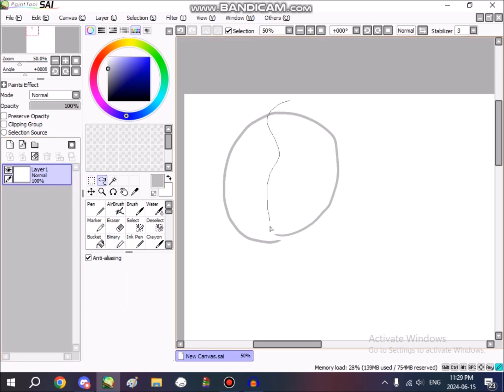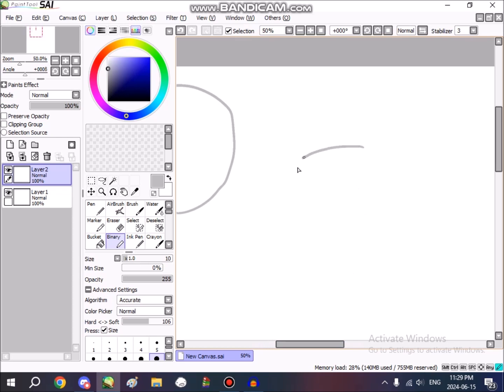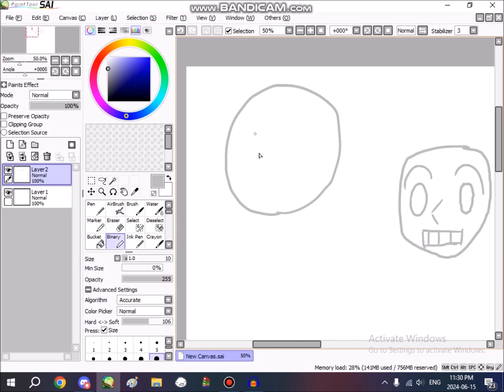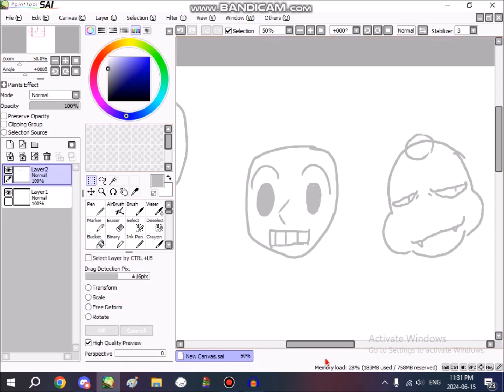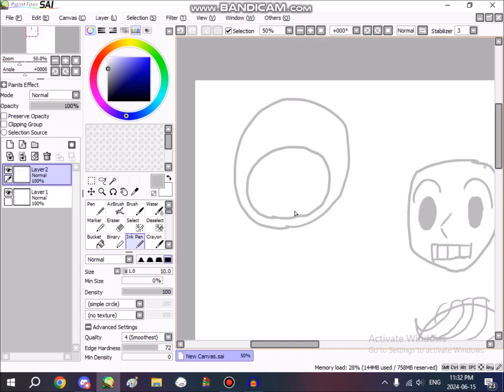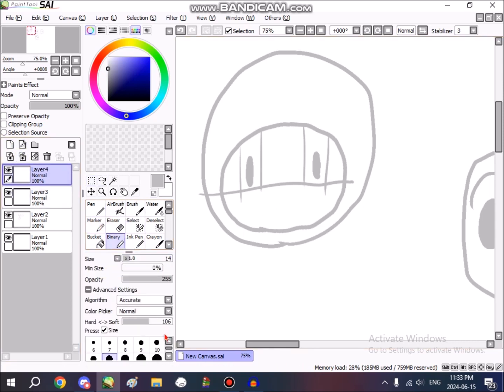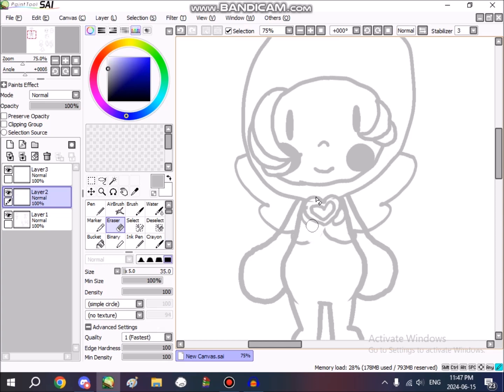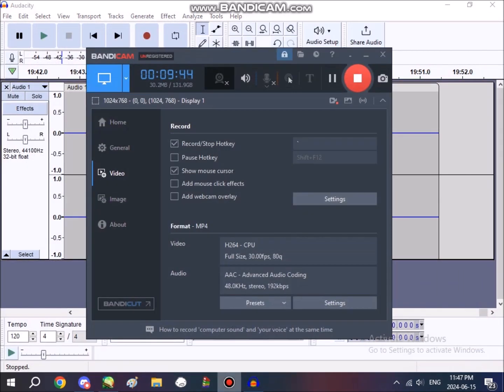(audio warning)how i draw denpa men i guess plus how to draw em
WARNING: the audio is hella ass and very loud, i apologize my mic is sucking dick rn. idk why.

tldr; denpa men server peeps wanted to draw denpa men better and i decided to suggest making a tutorial of sorts. I AM NOT GOOD AT EXPLAINING THINGS, just follow the visuals and i'm sure you'll get the hang of it.

the denpa men: they came by wave - main theme and denpa house theme.